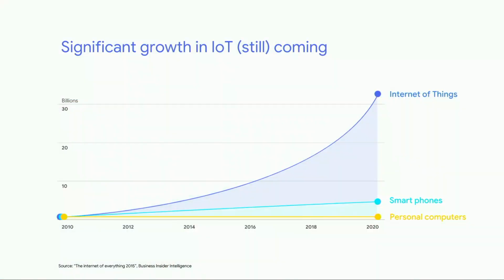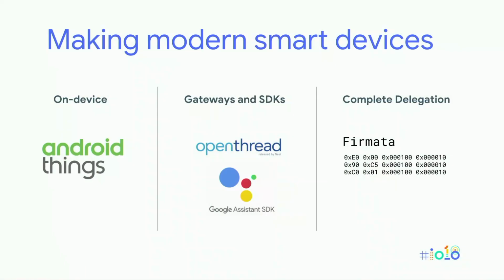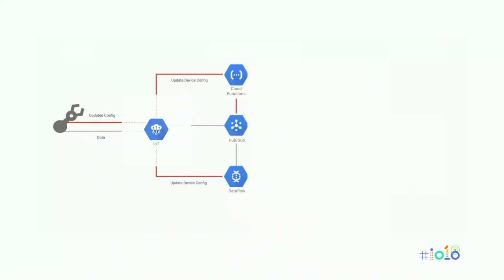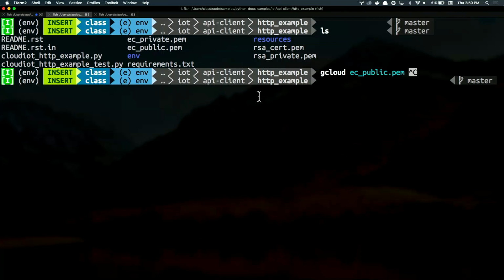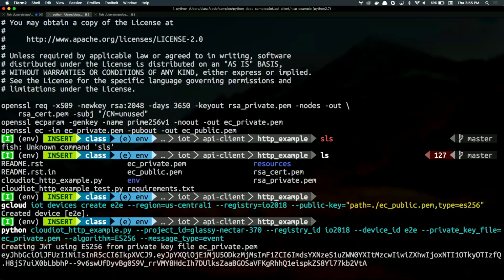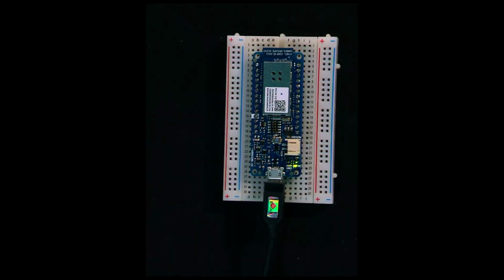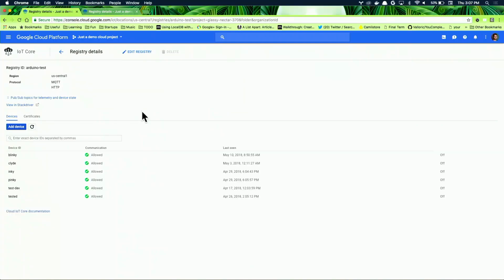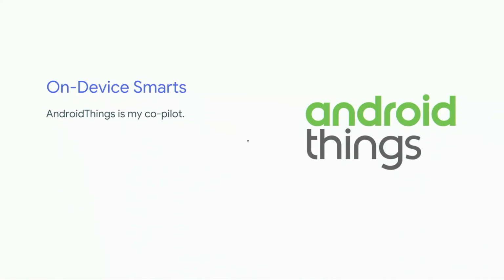An overview of Cloud IoT Core (Google I/O '18)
Come learn about Google Cloud's new IoT Platform -- Cloud IoT Core. This session will dive deep into how to connect and configure IoT devices with Google Cloud Platform, and how to get their data into the rest of the ecosystem using Pub/Sub and Dataflow.

io18 event: Google I/O 2018; re_ty: Publish; product: Cloud - Internet of Things (IoT) - IoT Core; fullname: Gabe Weiss, Gus Class; event: Google I/O 2018;